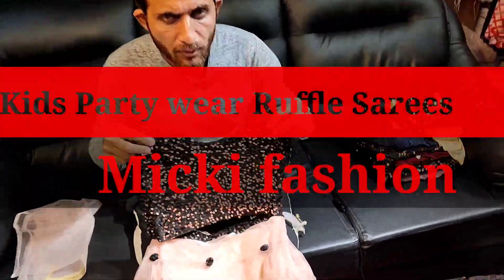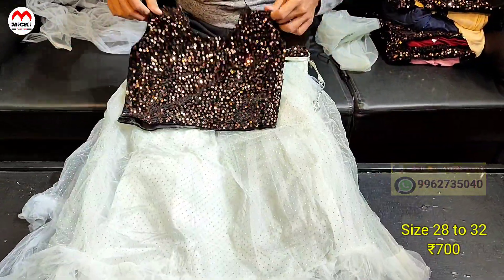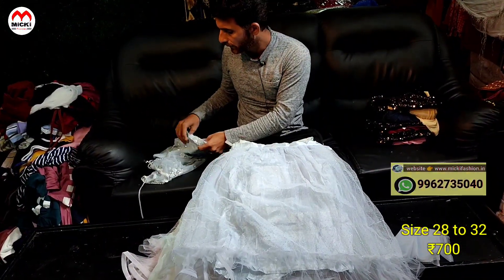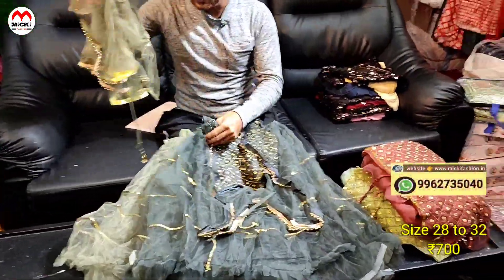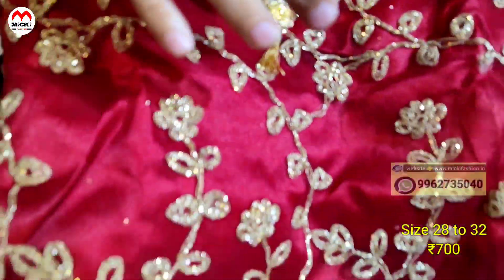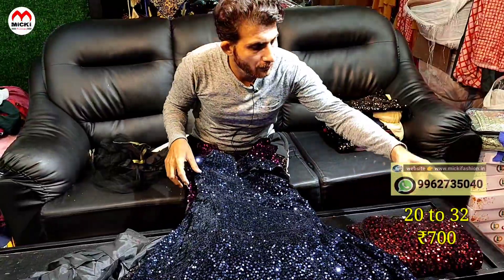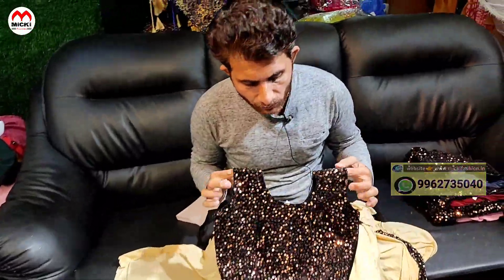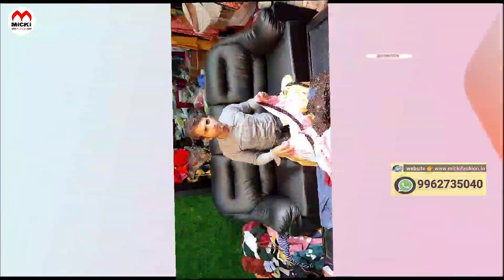ruffle sarees kids party wear dress gown an Lehenga choli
FOLLOW US ON  F A C E B O O K

FOLLOW US ON   I N S T A G R A M

Shop Address:

M  I C  K  I   F  A  S  H  I O  N

158, Mint Street,

Sowcarpet,

Chennai-600001

Landmark:- Near kakada sweet

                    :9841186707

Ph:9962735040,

HOW TO ORDERS ONLINE

Take screenshots of your favourite Dress from the video sent the selected Desired pic on the above given number ensure the Giving out the exact delivery address when ordering pay the amount via Gpay or transfer the price our account Courier will be place

PLEASE BE PATIENT OR GENTLE THERE ARE LOTS OF TEXT CALL AN MASSAGE SOMETIMES IT'S SKIPPED WE ARE SORRY FOR THAT INCONVENIENCE We TRYING HARD TO INCREASE STAFF AN SYSTEM,

There is No need to Shop around at boutique to look flawless And extraordinary party wear dress & Kurtis plazo set Or kids dress becouse now u can get all of these under one roop at M I C K I  F A S H I O N the benifits of buying

Party wear dress & Kurtis online Is that u can save lots of time and effort in hunting For the right stuff, And you also get thousands Of party wear apparels to choose from, with wide range of choices from Micki fashion ,

you can look unique at all times MCKF

*  Product colour may slightly vary due to photography        lighting sources of your monitor settings

* Exchange Or Refund Will Only Be Made If By Any              Changes The Received Products Is Damaged       Otherwise No Exchange Or Refund Will Be Initiated

This video Only for - Education information,

This video is Non-promotinal,

This Channel is Not responsible for any kind of profit or loss,

we are encourage you to do your own research before you buy any products this video is  made Just for knowledge Purpose about the fabric related items,

kids party wear dress Lehenga Choli an gown
ruffle saree